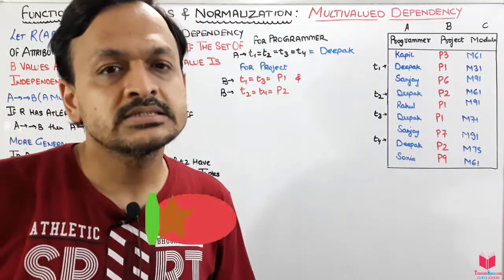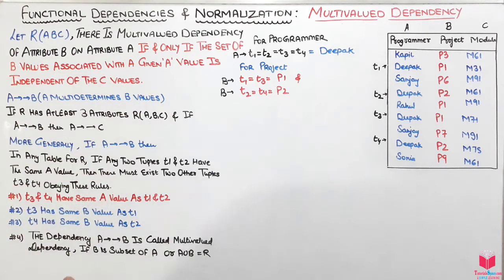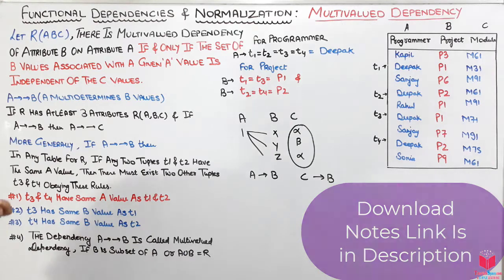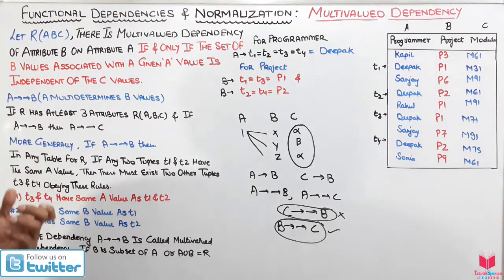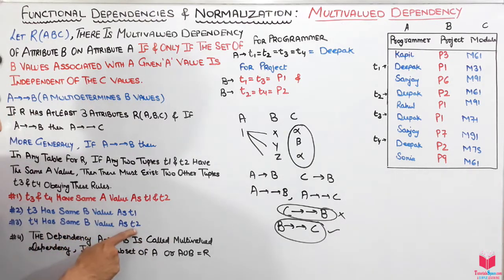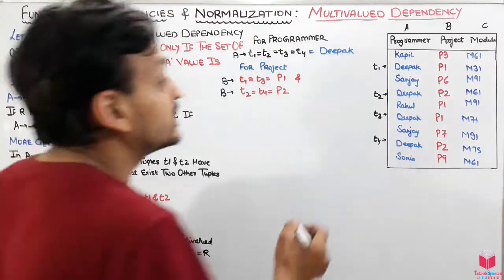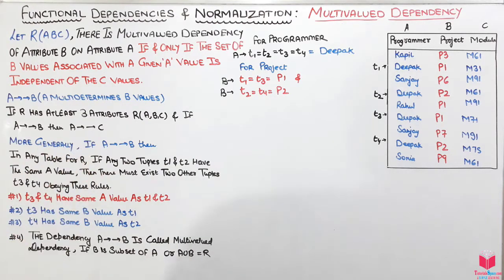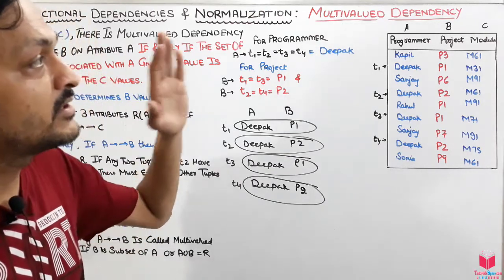6.27- (Eng) Multivalued Dependency In Normalization | 4 Normal Form | Functional Dependency | DBMS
6.27- (Eng) Multivalued Dependency In Normalization | 4 Normal Form | Functional Dependency | DBMS

dbms gate lectures in hindi, ugc net dbms tutorials in hindi, gate dbms tutorials, ugc net dbms tutorials

Fourth normal form (4NF) is a level of database normalization where there are no non-trivial multivalued dependencies other than a candidate key. It builds on the first three normal forms (1NF, 2NF and 3NF) and the Boyce-Codd Normal Form (BCNF).

Multivalued Dependencies and Fourth Normal Form
Definition: Let R be a relation having attributes or sets of attributes A, B, and C. There
is a multivalued dependency of attribute B on attribute A if and only if the set of B values
associated with a given A value is independent of the C values.
We write this as A →→ B and read it as A multidetermines B. If R has at least three
attributes, A, B, and C then in R(A, B, C), if A →→ B, then A →→ C as well.
Alternate definition of Multivalued Dependency
More generally, if R is a relation with multivalued dependency
 A →→ B
then in any table for R, if two tuples, t1 and t2, have the same A value, then there
must exist two other tuples t3 and t4 obeying these rules
1. t3 and t4 have the same A value as t1 and t2
2. t3 has the same B value as t1
3. t4 has the same B value as t2
4. If R – B represents the attributes of R that are not in B, then the t2 and t3 have
the same values for R – B and
5. t1 and t4 have the same values for R – B
The dependency A →→ B is called a trivial multivalued dependency if B is a subset of A or A ∪ B is all of R. Now we are ready to consider fourth normal form.
Definition: A relation is in fourth normal form (4NF) if and only if it is in BoyceCodd normal form and there are no nontrivial multivalued dependencies.